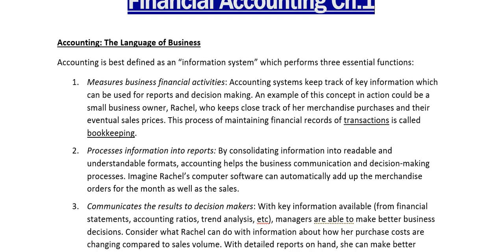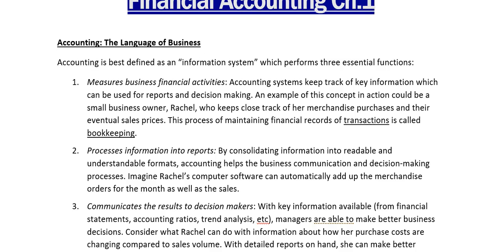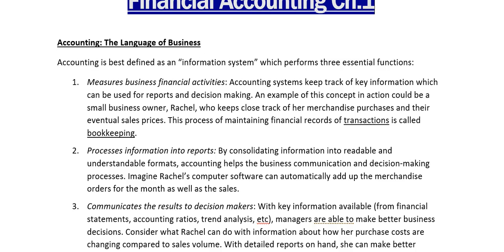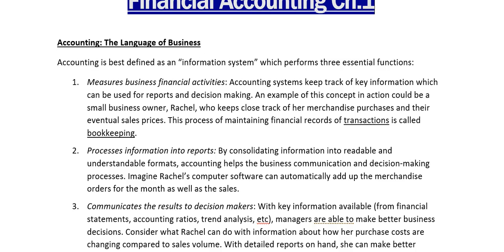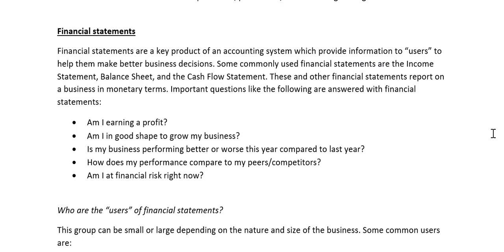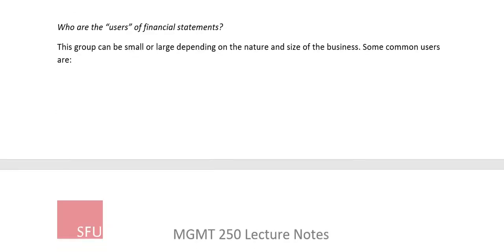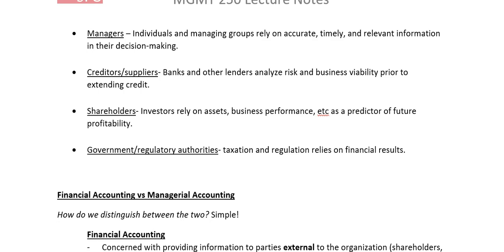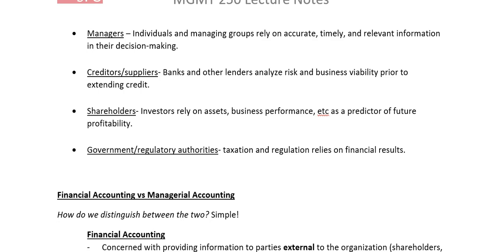Ch1- Part 1